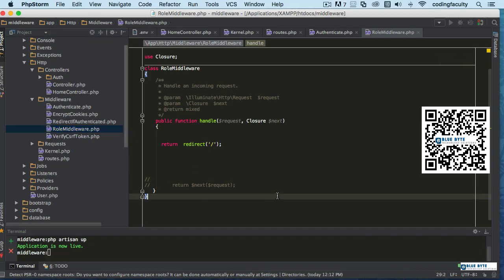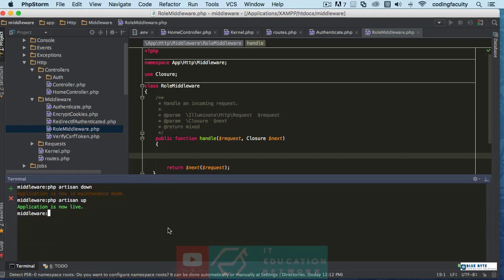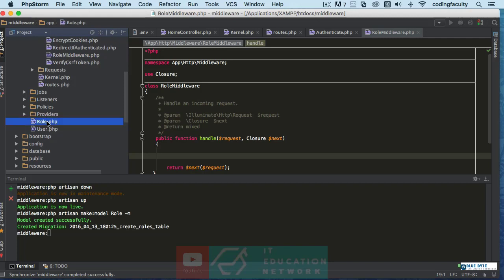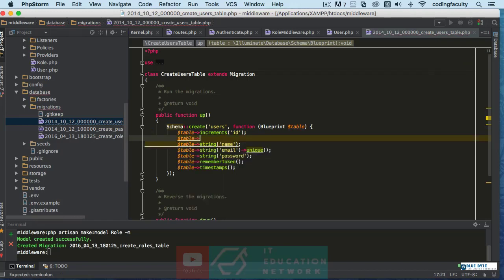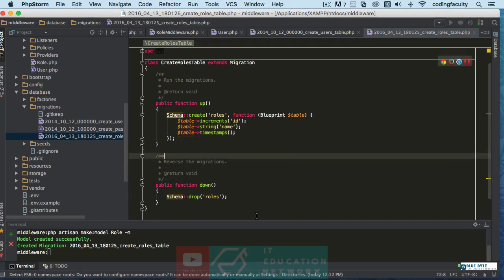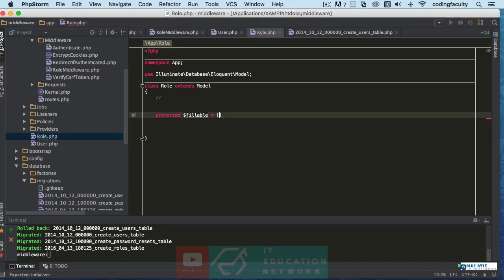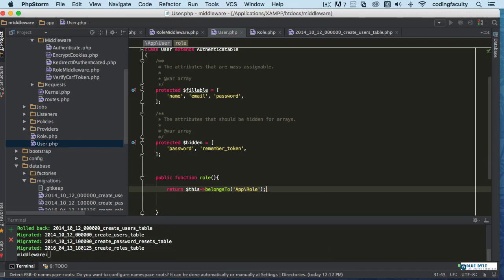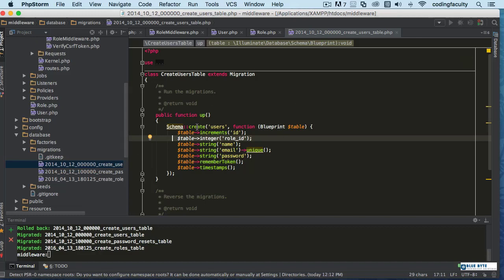PHP with Laravel for beginners - 119 -Middleware,Security Protection- Roles, Migration & Relations